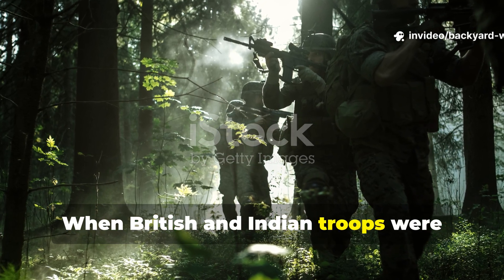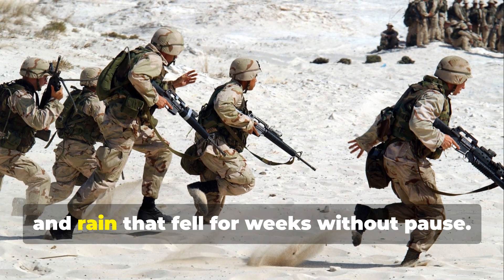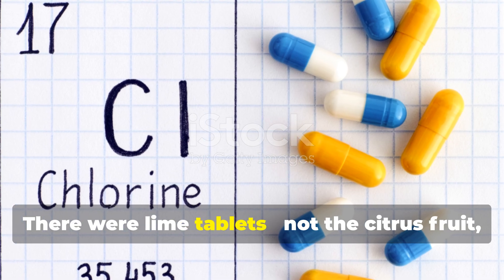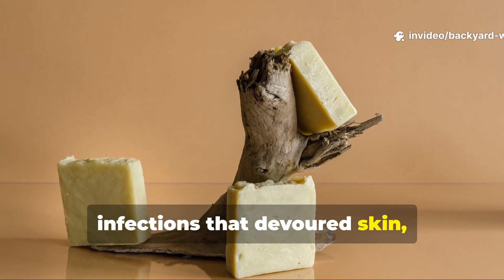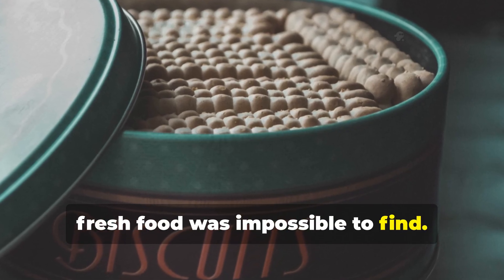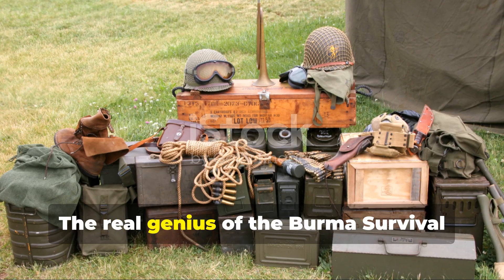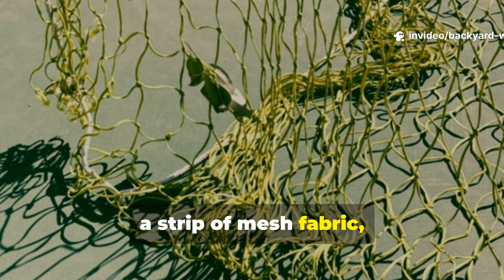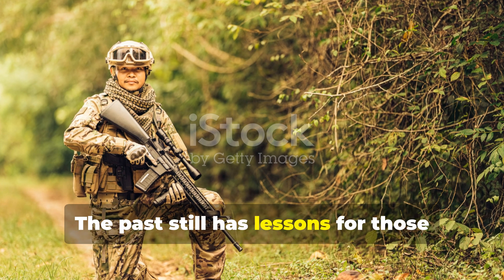Inside the Burma Campaign Survival Box — The Strange Mix of Medicine, Spice, and Grease That Kept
Deep in the jungles of Burma, WWII soldiers carried a survival box filled with medicine, spices, and grease—an odd mix that turned out to be a lifeline. From quinine and chili powder to medical wax, this kit kept men alive through infection, heat, and disease long after supplies ran out.

Discover the forgotten science behind the Burma Campaign Survival Box—how soldiers used spice for sterilization, grease for wounds, and rations as fuel.

🔥 What You’ll Learn in This Video:

The bizarre mix that made up the Burma survival kit.

How soldiers used food, spice, and grease to stay alive.

Why jungle medicine outperformed modern first-aid gear.

How some of its methods still work today.

📌 We Also Answer:

What was the “field grease” really made from?

How could chili powder be used as antiseptic?

Are these old remedies safe to recreate?